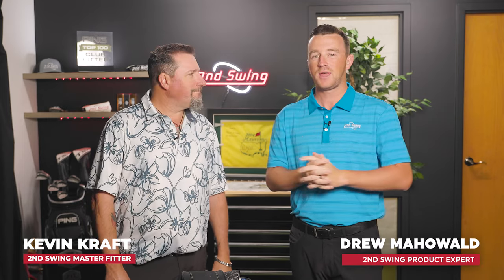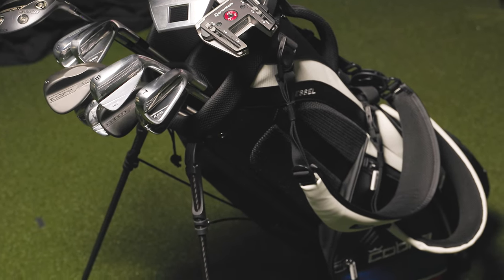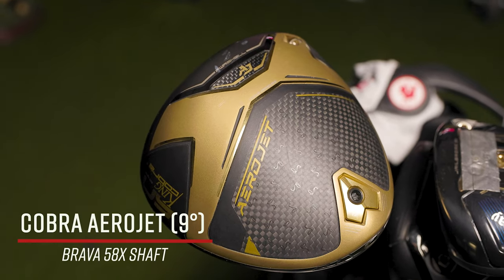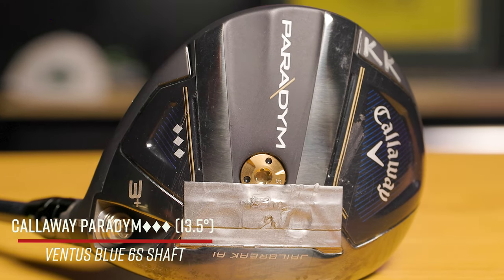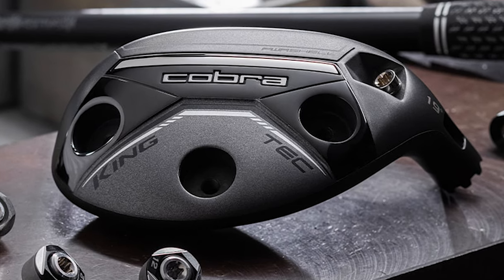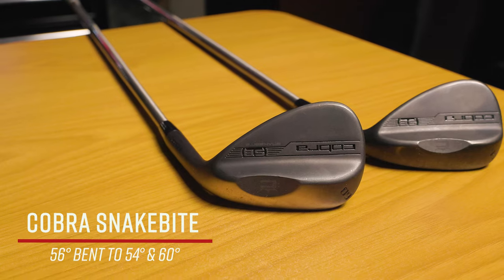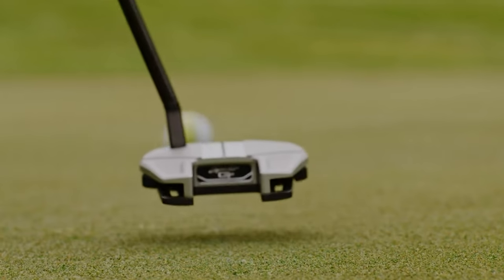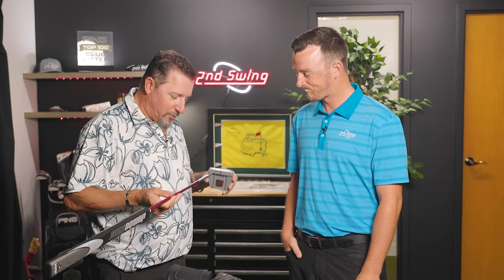What's In The Bag? Kevin Kraft (Summer 2023)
This what's in the bag video features Kevin Kraft, a professional golfer and a master club fitter from 2nd Swing's store in Columbia, MD. Kevin is an accomplished pro who has competed on the Korn Ferry Tour and, more recently, won the 2023 Pennsylvania State Open.

In this video, 2nd Swing's Drew Mahowald chats with Kevin Kraft about what's in the bag and why Kevin chose each particular club in his bag. The discussion also focuses on key fitting aspects and why playing clubs fit to your swing is so important.

NOTE: Since this video was filmed, Kevin, the obsessive tinkerer he is, has already made  changes to the bag:

(1) TaylorMade BRNR Mini Driver replaces Callaway Paradym TD 3-wood.
(2) Callaway Jaws Raw wedges replace Cobra SnakeBite wedges (same lofts)
(3) PING PLD Anser replaces both putters discussed in this video

Schedule an award-winning 2nd Swing Tour Van club fitting with Kevin today